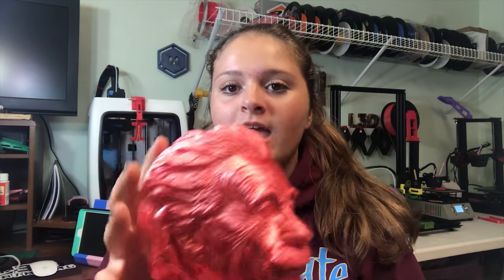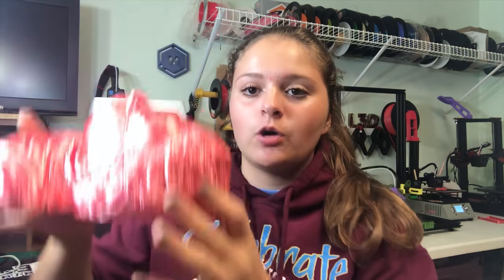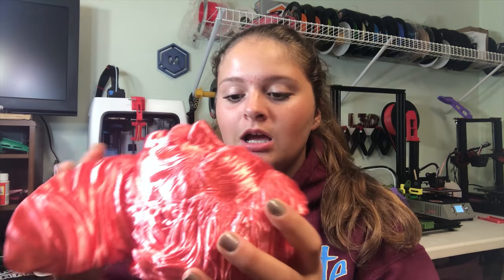3D Printed Albert Einstein